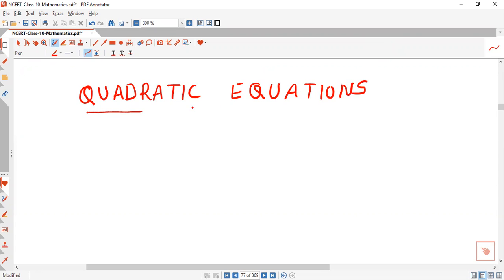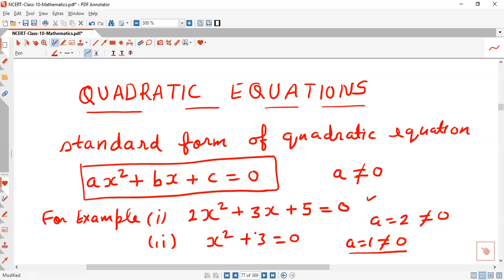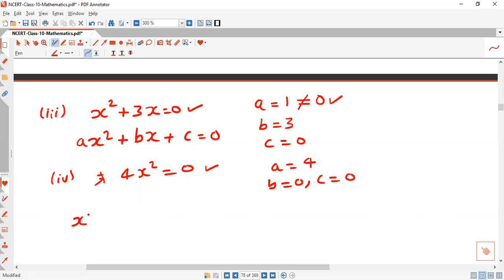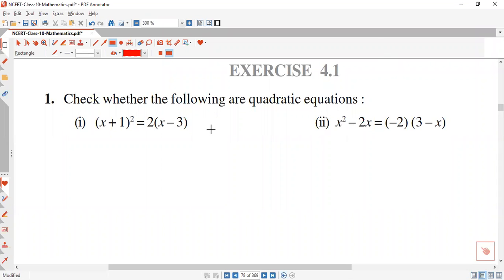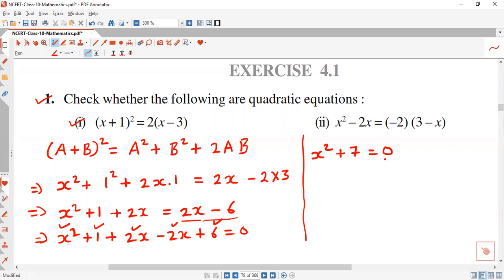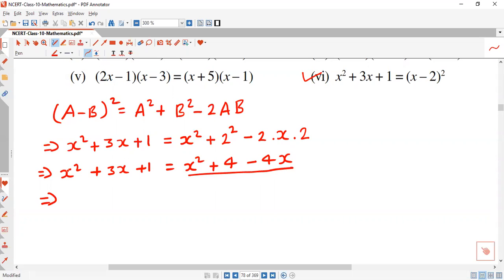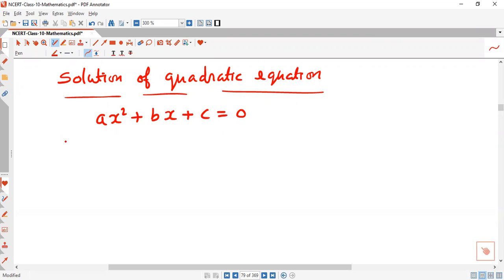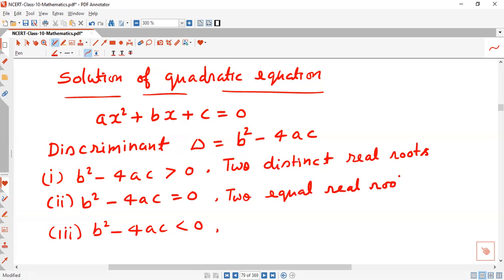class 10 math chapter 4 quadratic equation part1